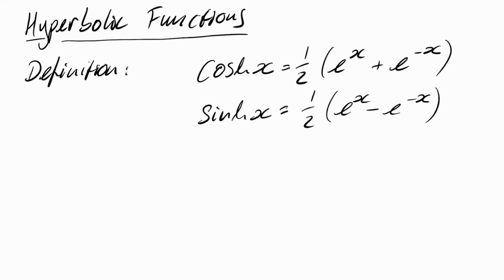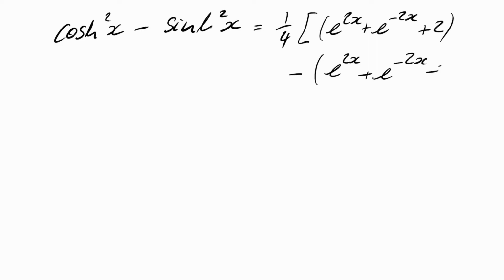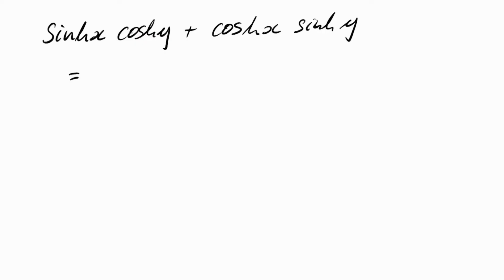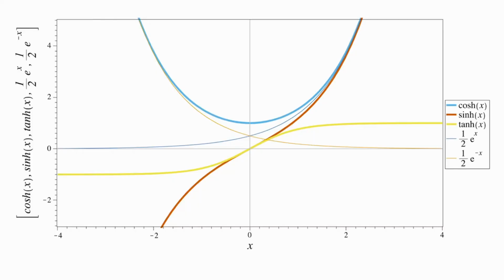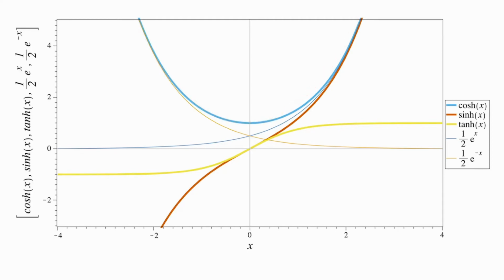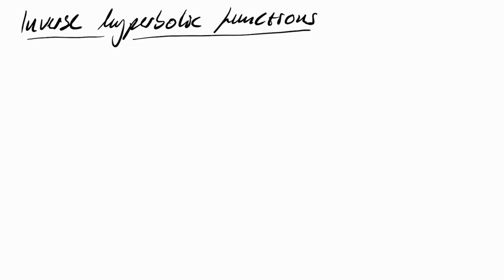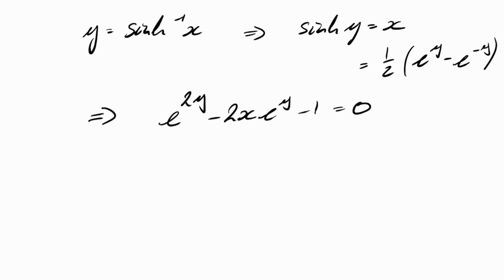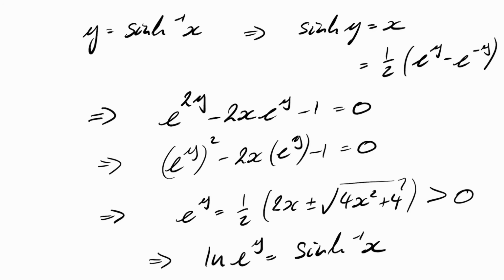Functions 5 Hyperbolic Functions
Hyperbolic functions are defined as linear combinations of exponentials, yet mysteriously obey some very similar identities to trigonometric functions. We introduce these here -- but we won't unravel the mystery until we study complex numbers.